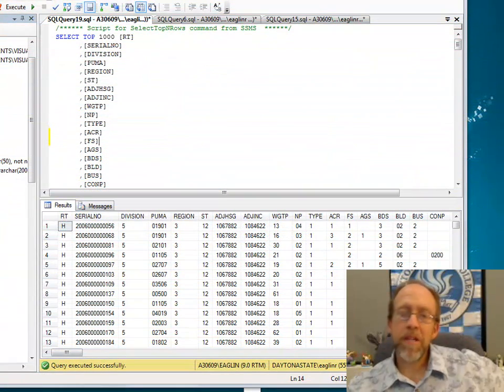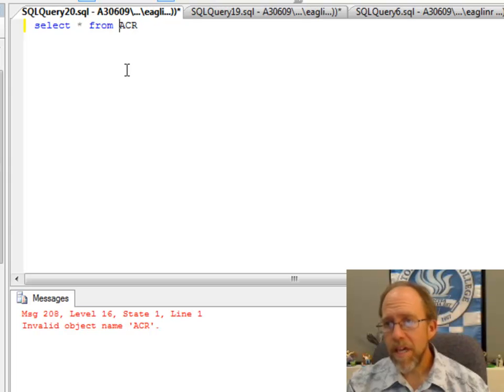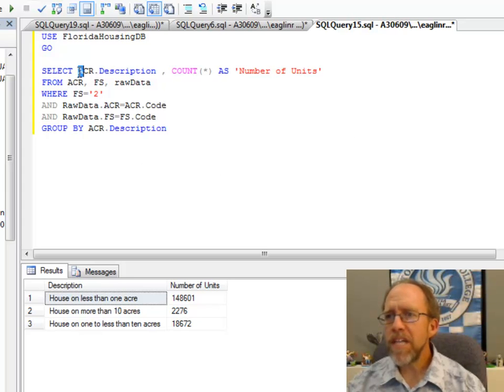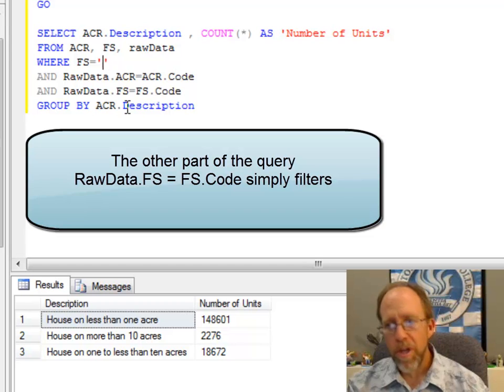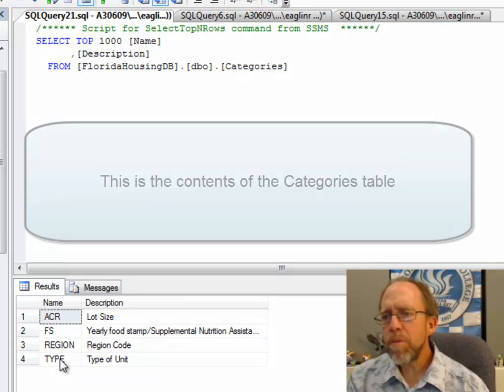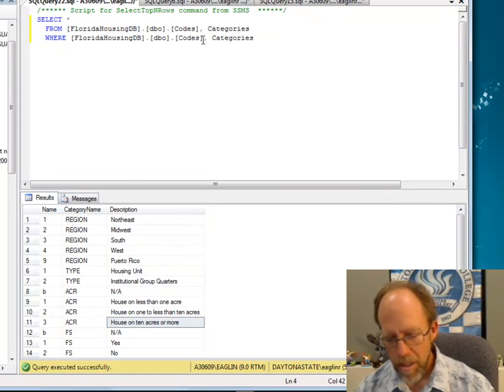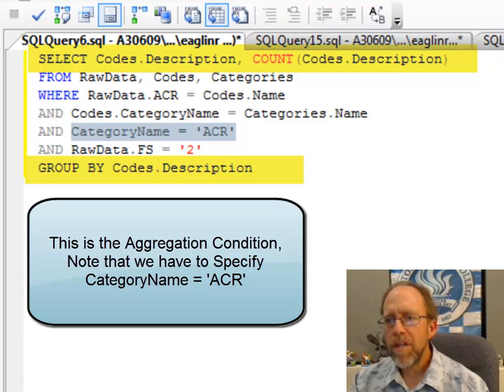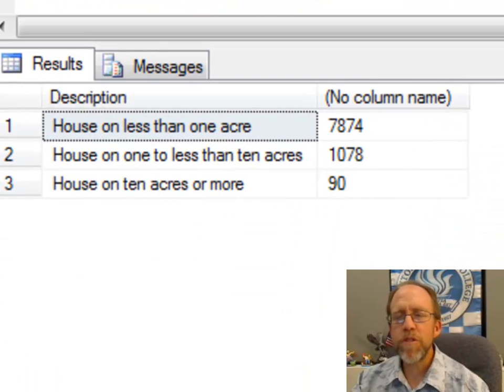Database - Complex Queries - Aggregation and Lookup Tables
Demonstrates using lookup tables, category and code management, and use of aggregation to do complex aggregation queries using GROUP BY SQL operator.